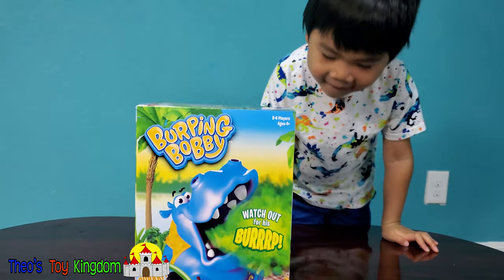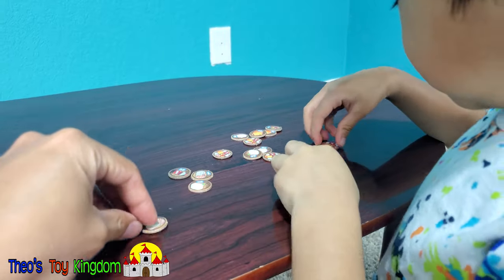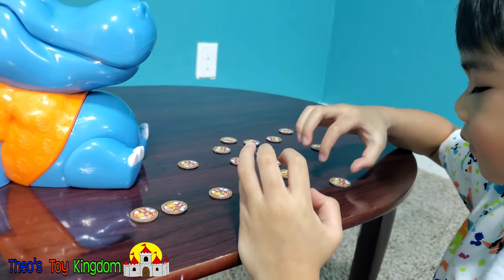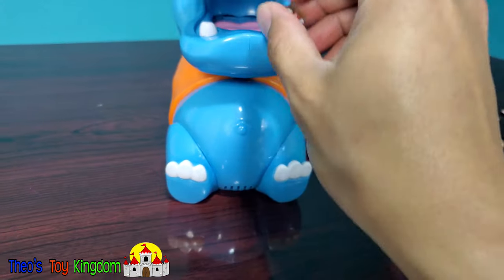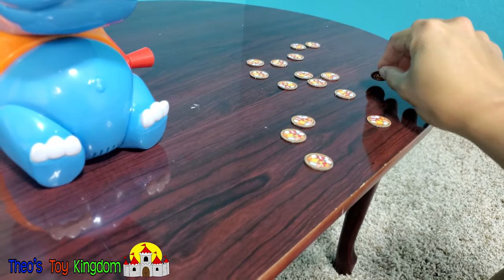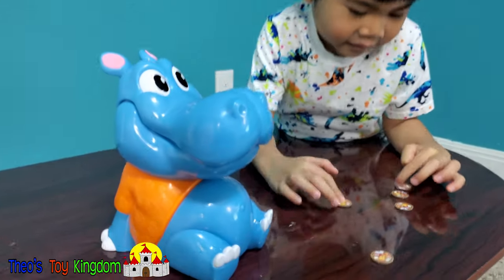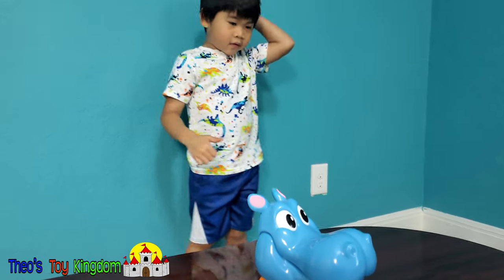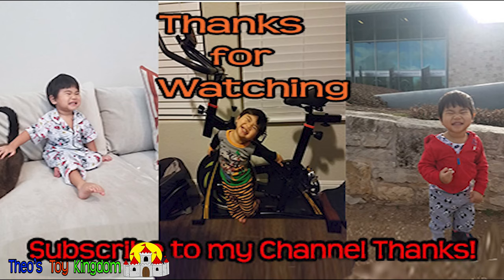Dad and Theo Play Burping Bobby! / Real Green Gross Burps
A blue Hippo that Burps Green Yucky Gas! Watchout We had a lot of Fun playing with Burping Bobby Theo Laughed a lot with Bobby's burps. Hope you Enjoy our Video